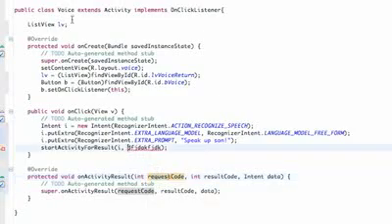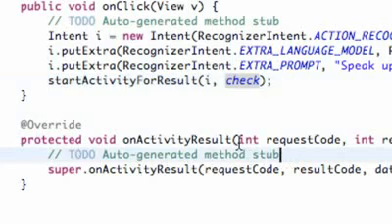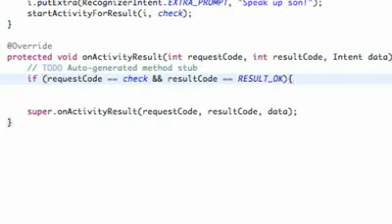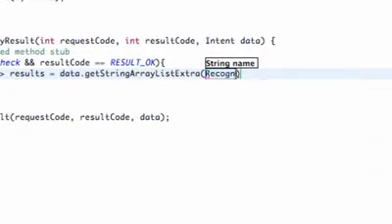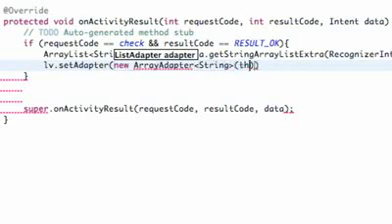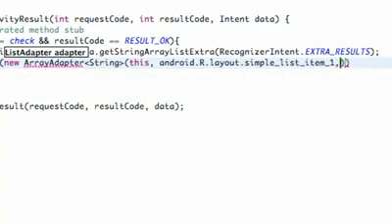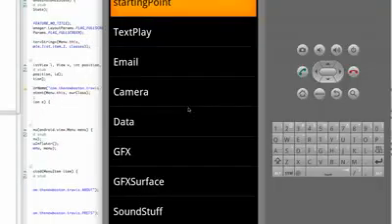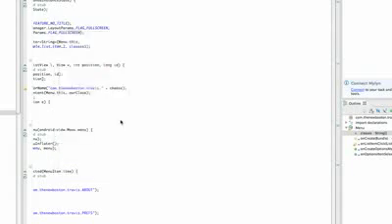Android Application Development Tutorial 186 Voice Recognition Result YouTube